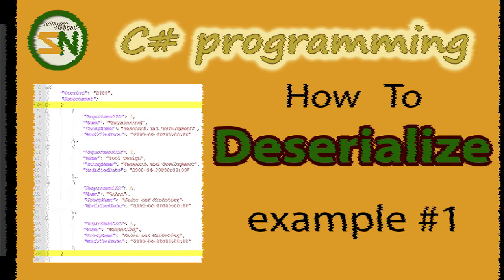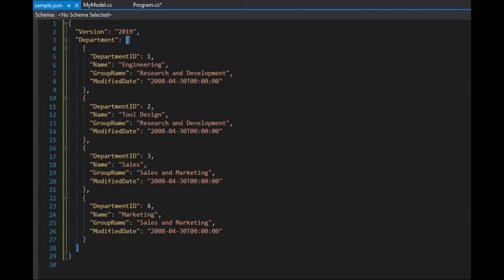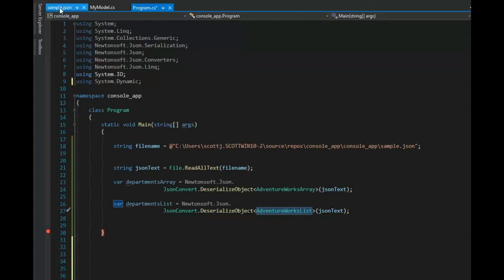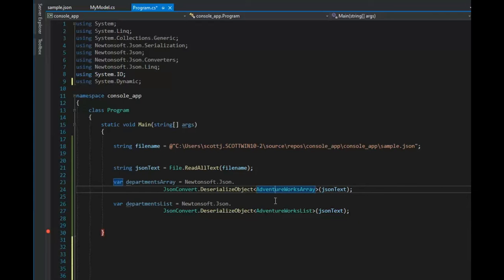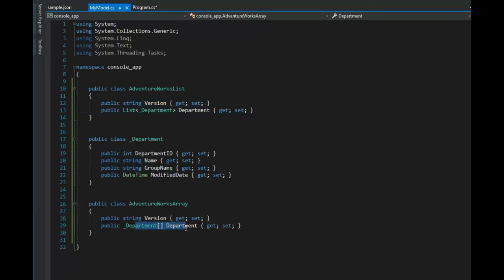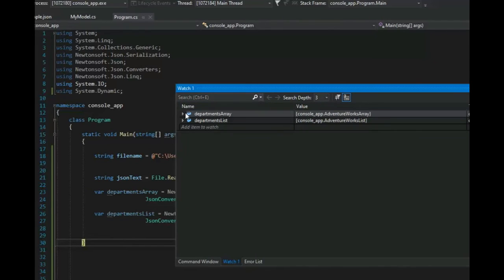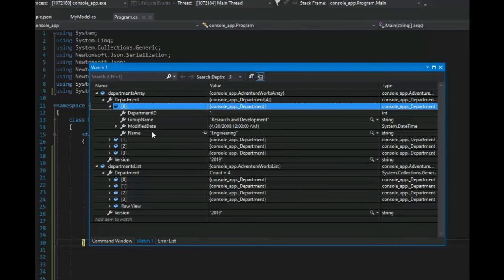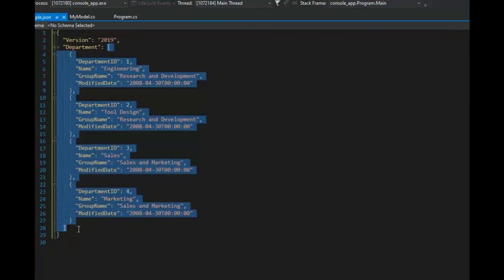Example 1: How to Deserialize JSON Data into Custom C# Class Objects using Newtonsoft.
Deserialize your JSON Data into Custom  C# Class Objects  using Newtonsoft Deserialize Object.

How to Deserialize JSON that contains ARRAYS to C#.

Let's (Design|Code|MODEL) your C# Class Objects to Deserialize your (simple to complex) JSON, so you can successfully use Newtonsoft.JSON.JsonConvert.DeserializeObject(complexJSON);

Data is from AdventureWorks2019.